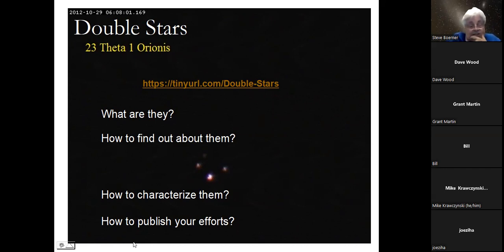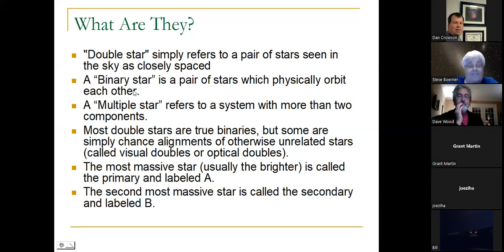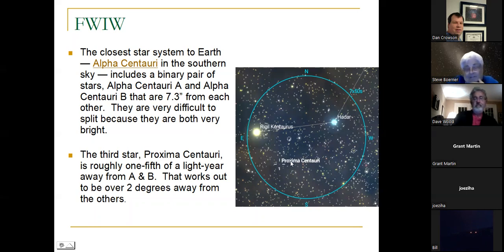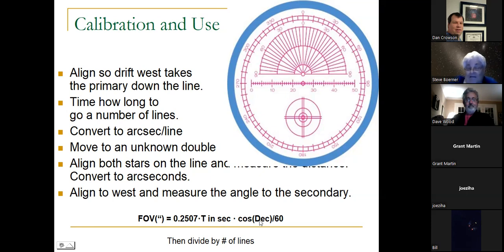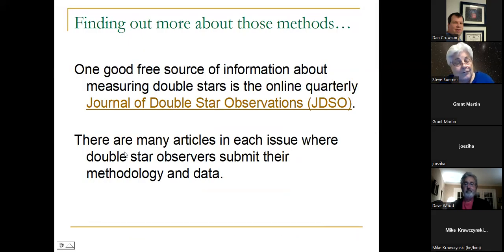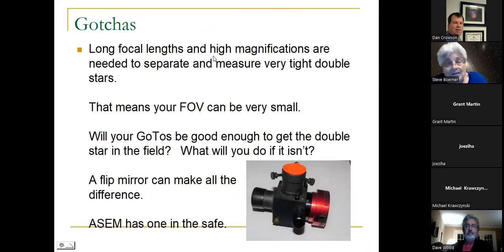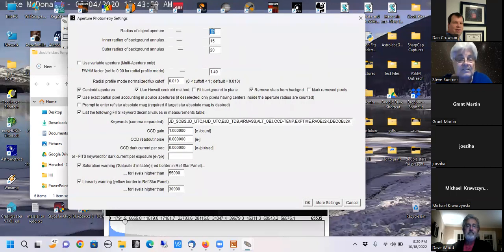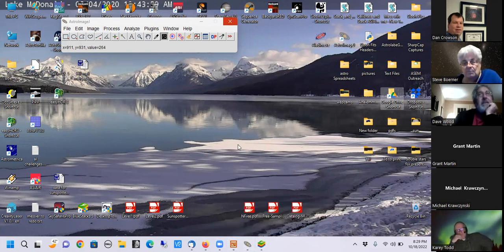ASEM Digital SIG - October 18th, 2022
Steve Boerner talks about Double Stars